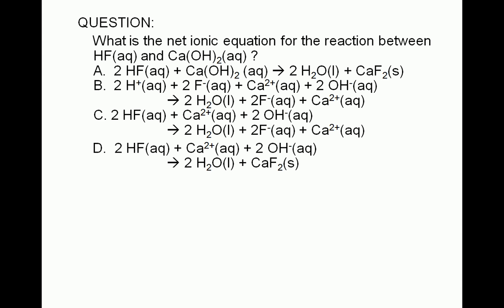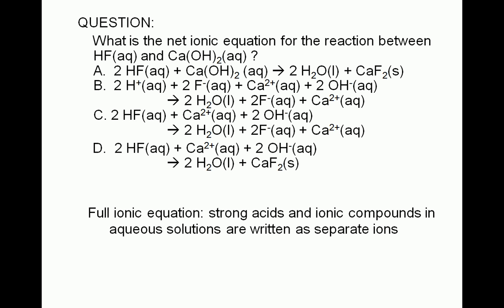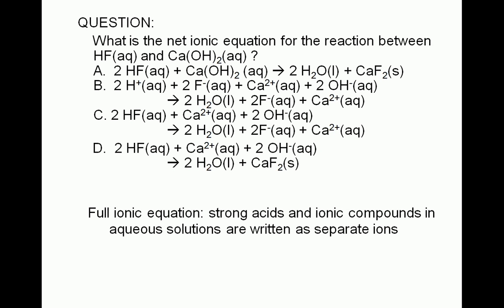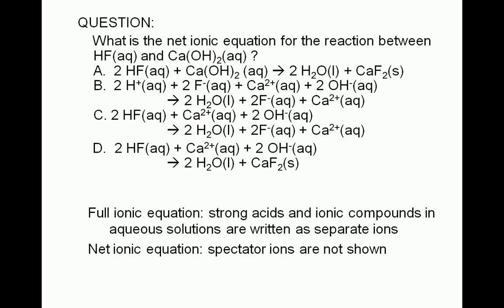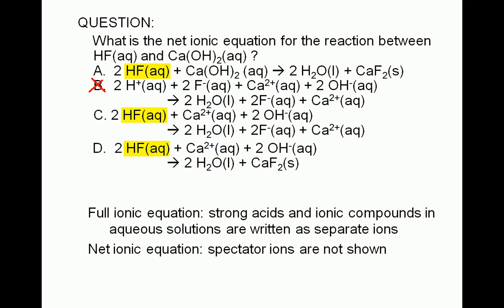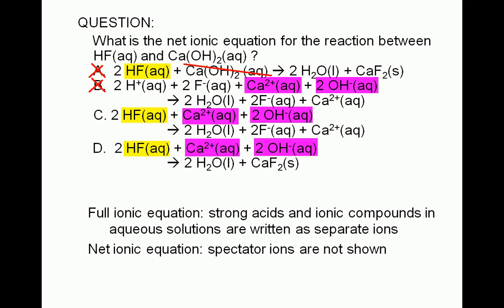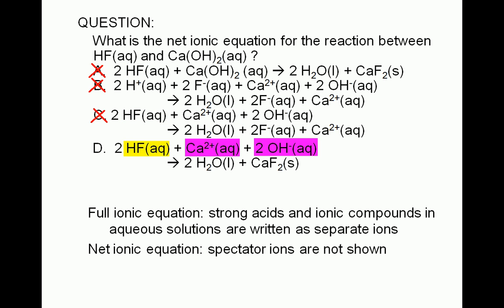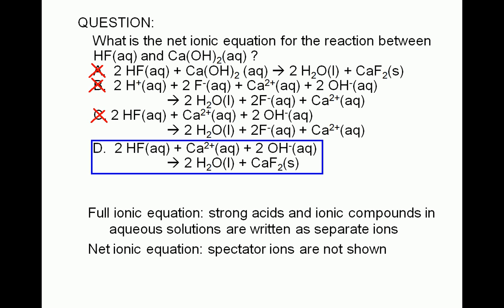5-13-2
QUESTION:
What is the net ionic equation for the reaction between HF(aq) and Ca(OH)2(aq) ?
A.  2 HF(aq) + Ca(OH)2 (aq) = 2 H2O(l) + CaF2(s)
B.  2 H+(aq) + 2 F-(aq) + Ca2+(aq) + 2 OH-(aq) = 2 H2O(l) + 2F-(aq) + Ca2+(aq)
C. 2 HF(aq) + Ca2+(aq) + 2 OH-(aq) = 2 H2O(l) + 2F-(aq) + Ca2+(aq)
D. 2 HF(aq) + Ca2+(aq) + 2 OH-(aq) = 2 H2O(l) + CaF2(s)